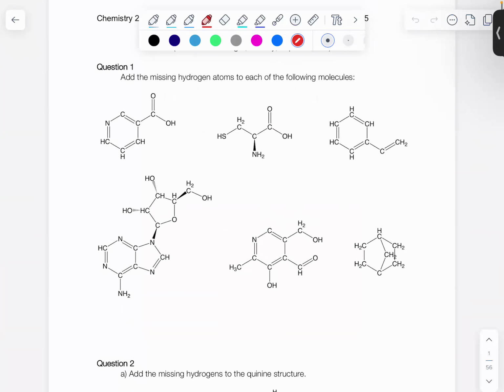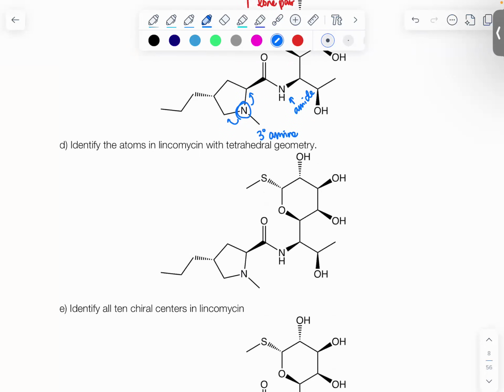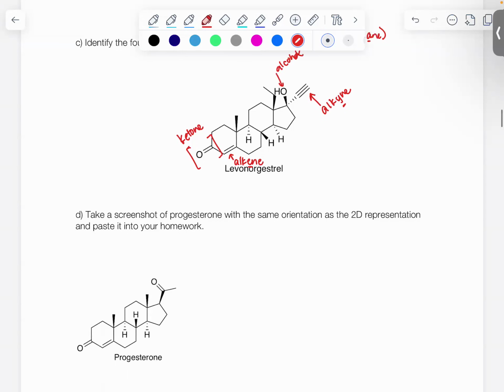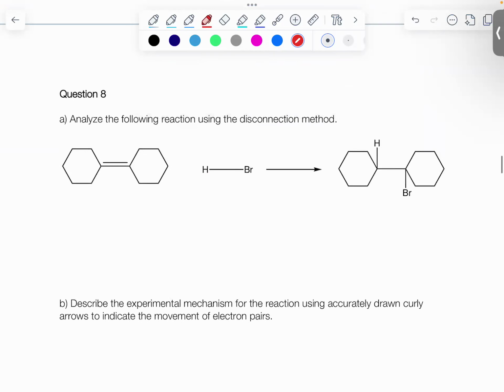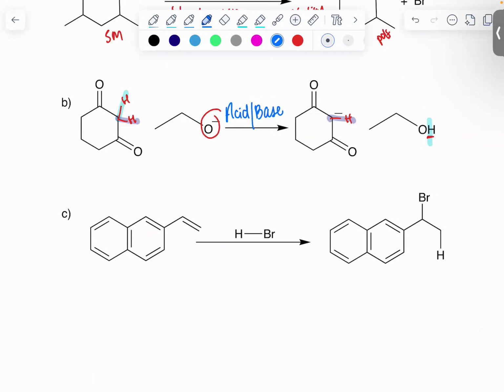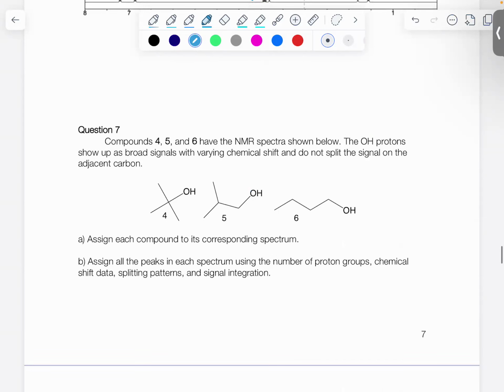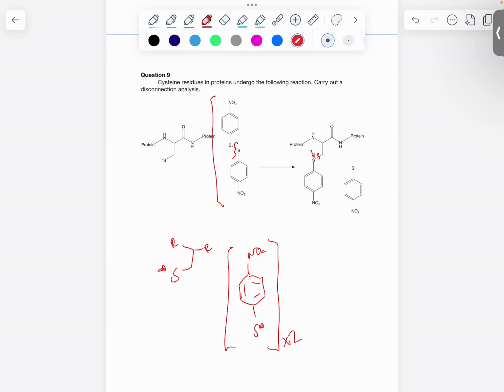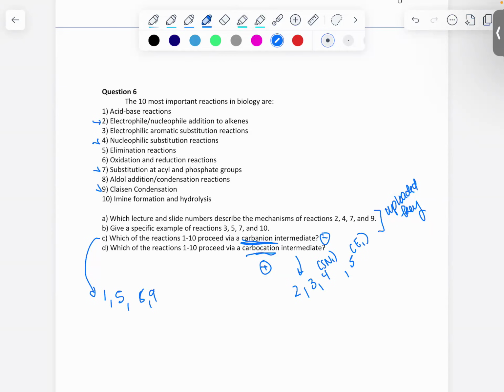Fall 25 CHEM222 HW1-8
0:00 Problem Set 1
20:56 Problem Set 2
46:18 Problem Set 3
1:18:14 Problem Set 4
1:41:38 Problem Set 5
2:05:54 Problem Set 6&7
2:32:38 Problem Set 8